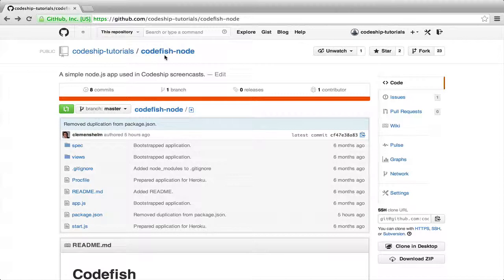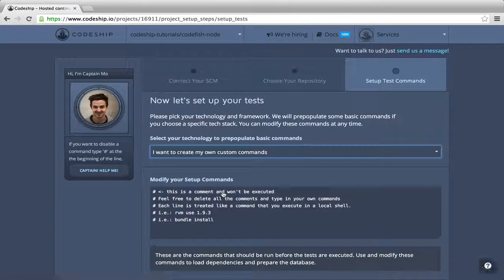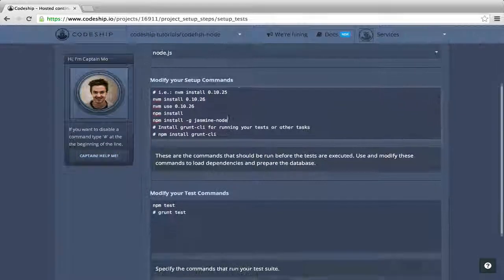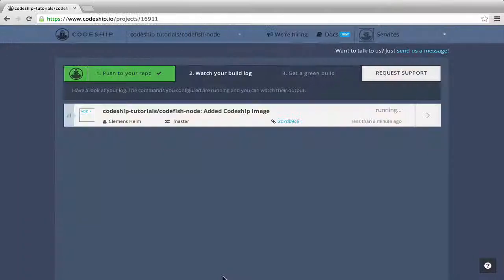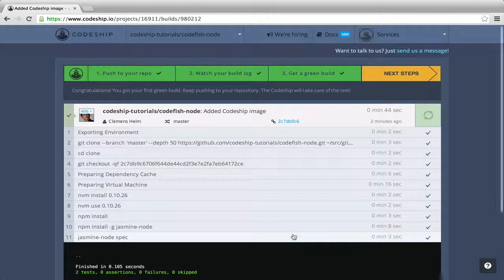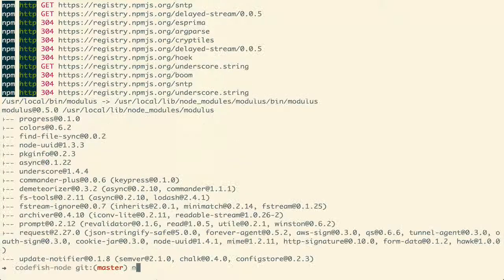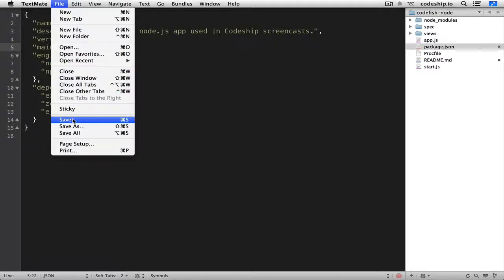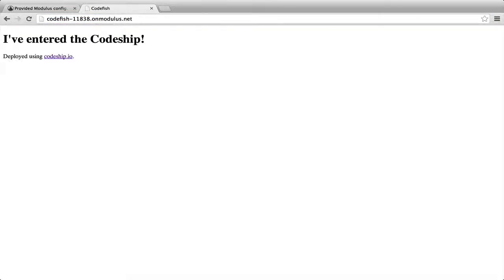Continuous Deployment for Node.js apps from GitHub to Modulus -- HD -- The Codeship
Learn how to set up Continuous Integration and Continuous Deployment for a Node.js Application from GitHub to Modulus.